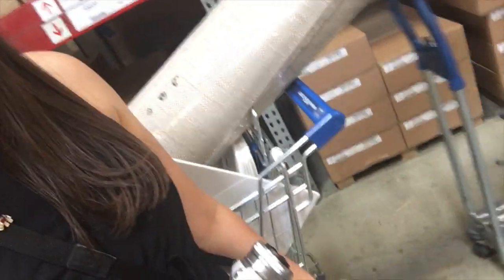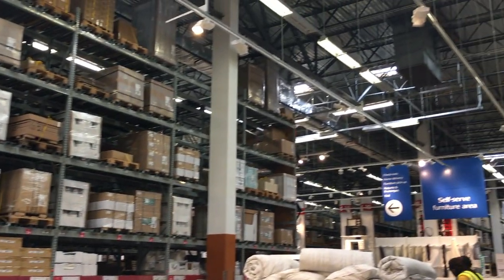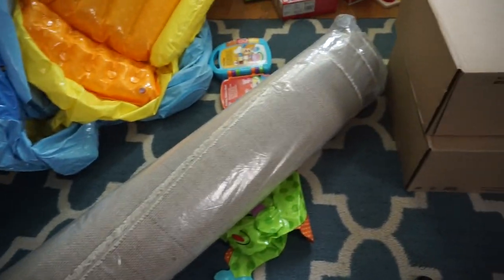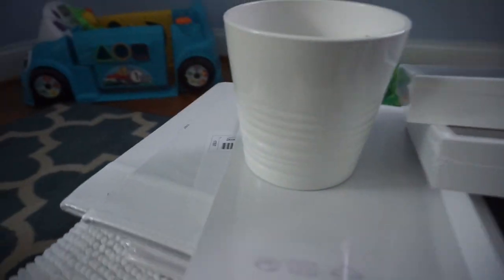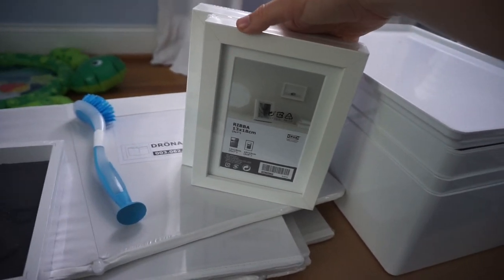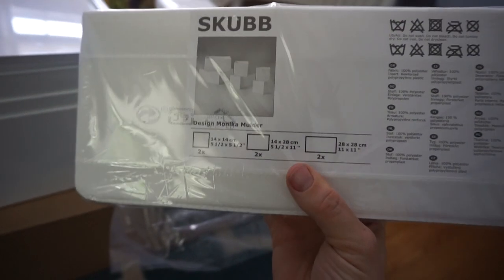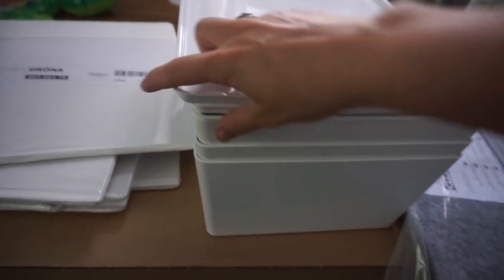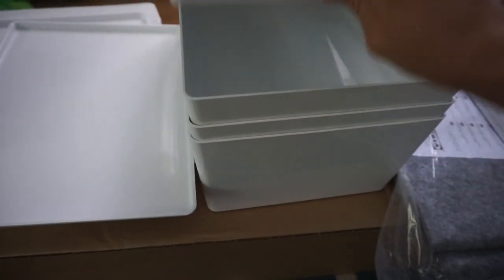SHOP WITH ME IKEA! Ikea Vlog & Haul for our Playroom!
Come shop with me at Ikea! This is my vlog and haul from our epic shopping trip.  We finally got furniture to decorate and organize our baby boy's playroom and I couldn't be more excited or exhausted. We are going for a minimalist playroom style so we love Ikea organization ideas.

What is the longest time you've ever spent in Ikea??

I am an aspiring Youtube mama, I like to make content about Jewish life, motherhood and all that happens between.